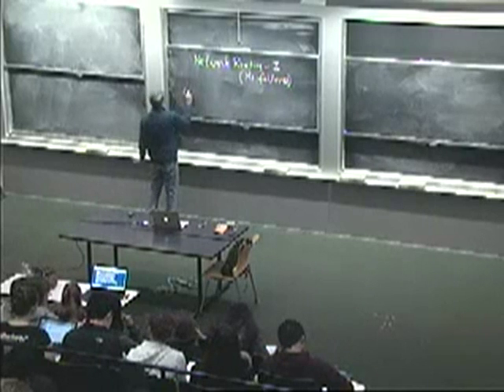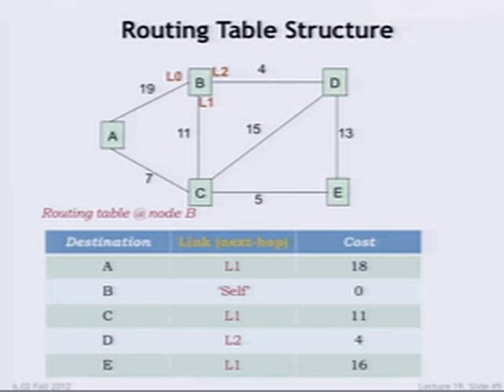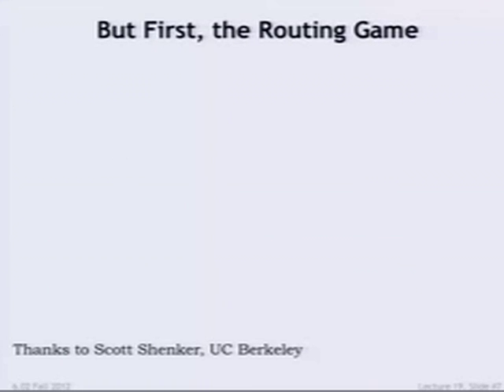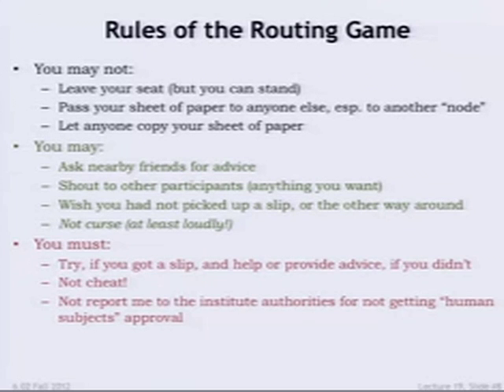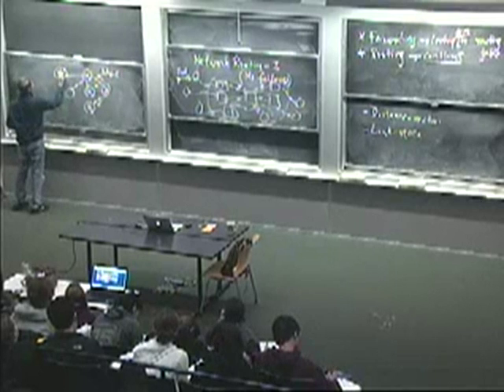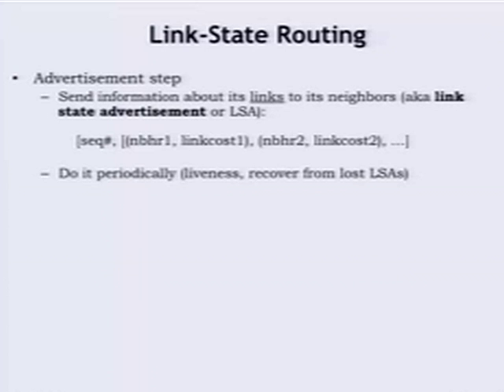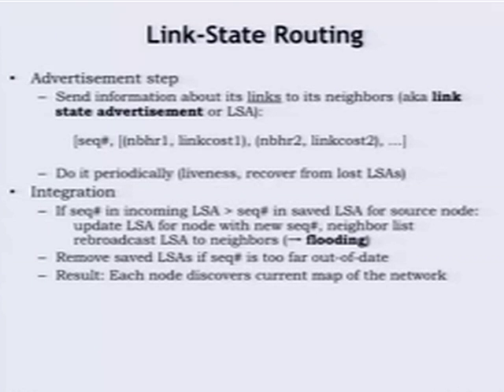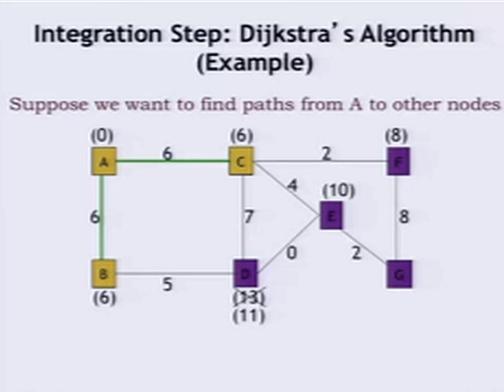19. Network routing (without failures)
Instructor: Hari Balakrishnan

This lecture covers networking routing in multi-hop networks. After an interactive simulation game, distributed routing, distance-vector routing, and link-state routing are discussed with minimum cost path in mind.